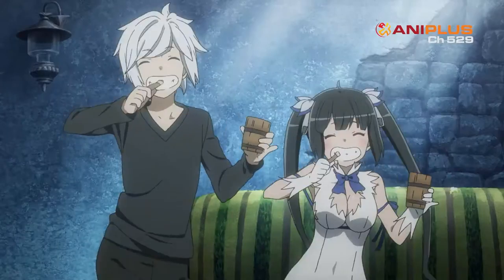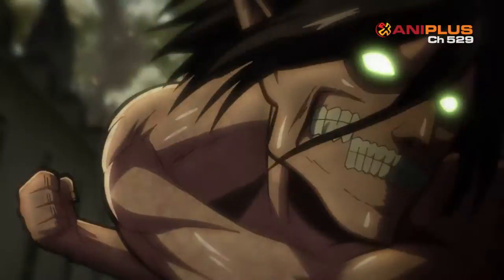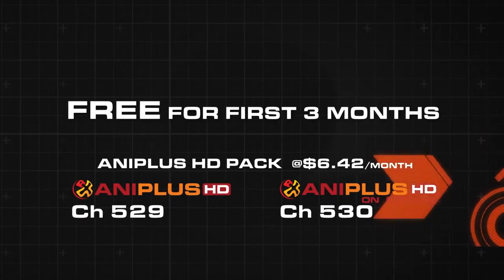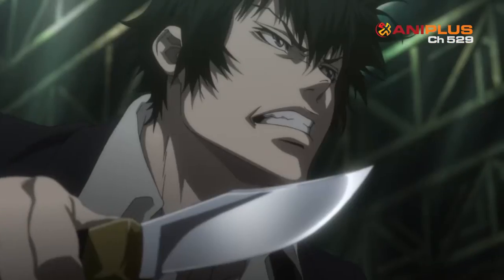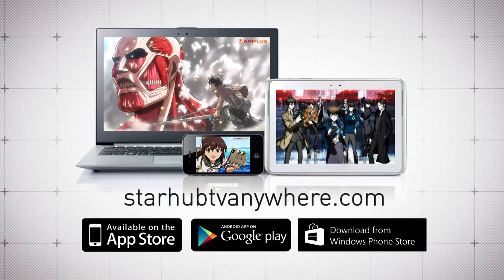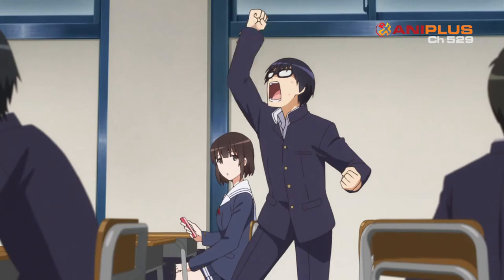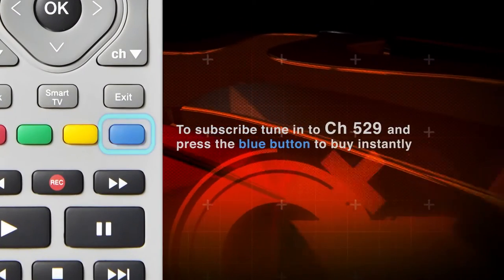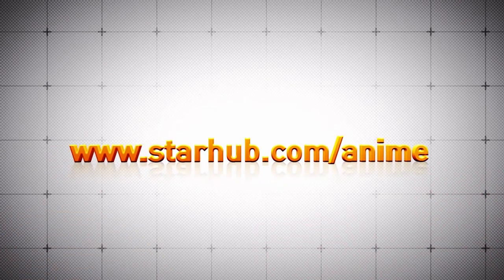ANIPLUS HD Pack on StarHub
For StarHub subscribers, at just $6.42 a month, you can enjoy the latest and most exciting anime series from Japan.